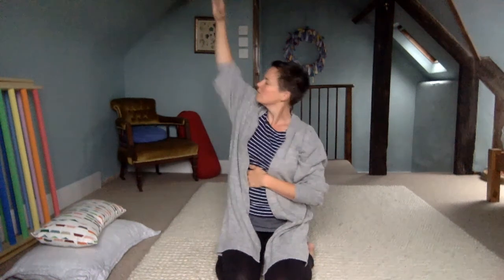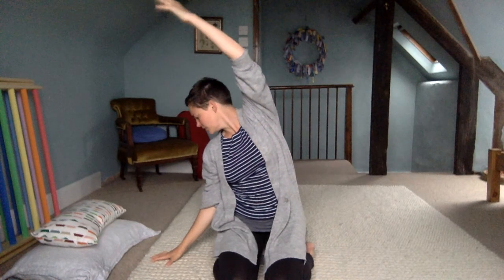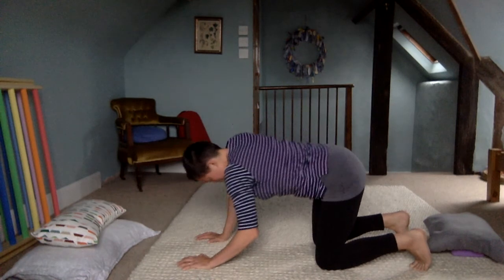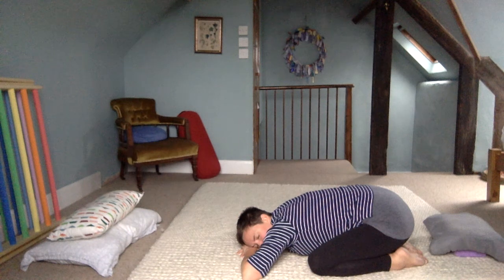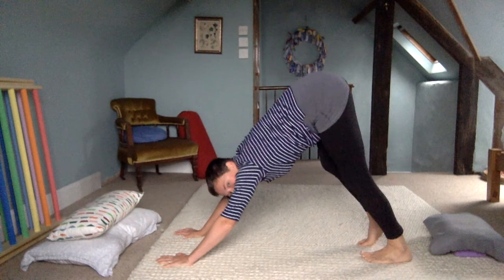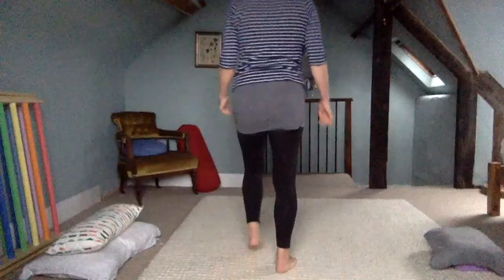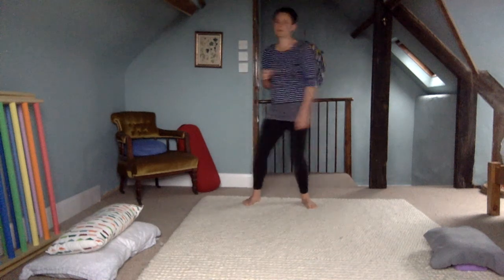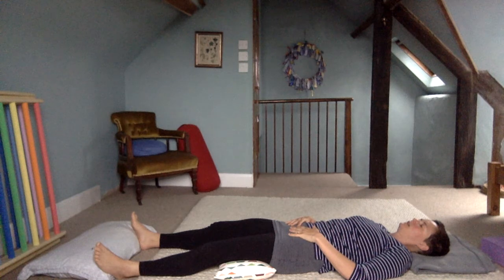A love letter to mothers of wakeful babies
Mothering takes everything we've got. It is easy to lose sight of your own need for care, attention and time within the whirlwind but the truth is, when you're giving so much of yourself day and night, it's more important than ever to find ways to nurture and nourish yourself.

This practice is for you if you've been supporting your baby through the night. Whether they are one month old, one year old, or five years old - night parenting is hard work, and you deserve some love!

We intentionally make space to acknowledge any feelings that are present - even the challenging ones. We do some slow, gentle unwinding from a seated position, a table top position, and standing, and finish with a brief rest.

Everything in the practice is just an invitation, so take care of yourself and don't do anything that doesn't feel right in your body or heart today.

From one mother to another, I'm sending you so much love xxx